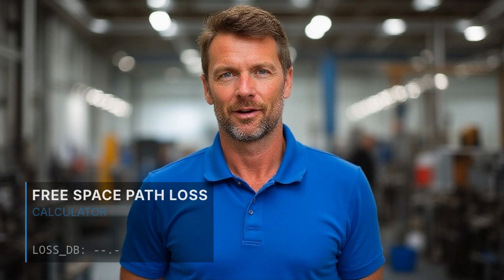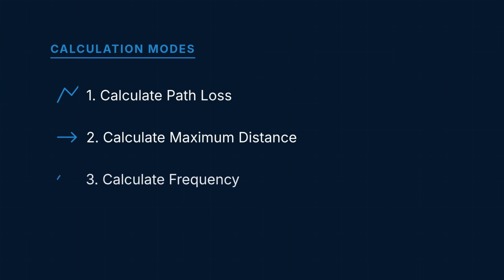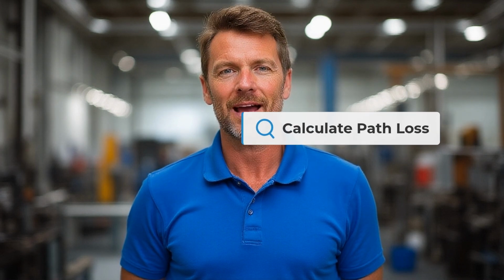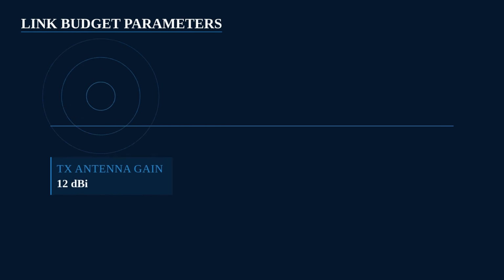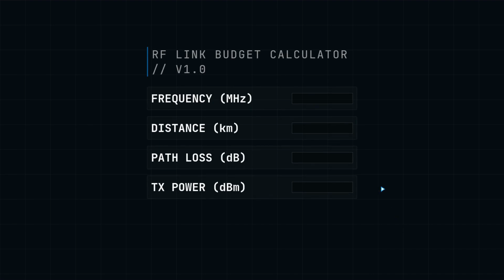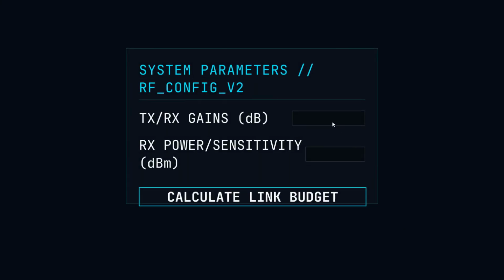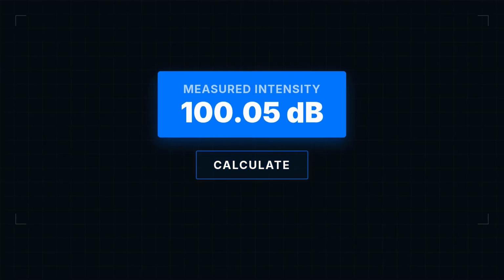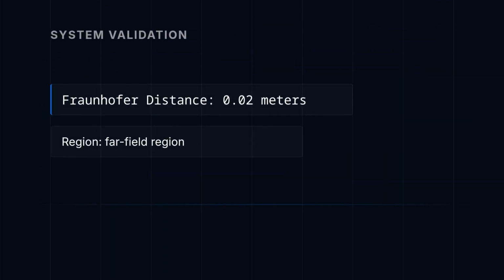Free Space Path Loss Calculator — How to Use It | Engineering Tool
How to use the Free Space Path Loss Interactive Calculator — an interactive engineering tool for engineering calculators problems.

The Free Space Path Loss Interactive Calculator helps you determine signal loss in wireless communication systems.

This calculator has six calculation modes: Calculate Path Loss, Calculate Maximum Distance, Calculate Frequency from Path Loss, Calculate Received Power, Calculate...